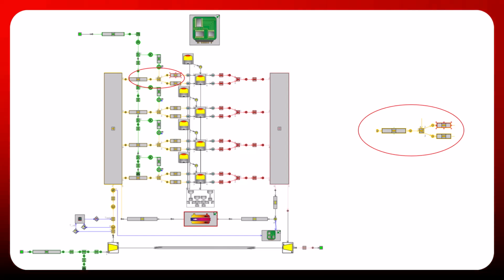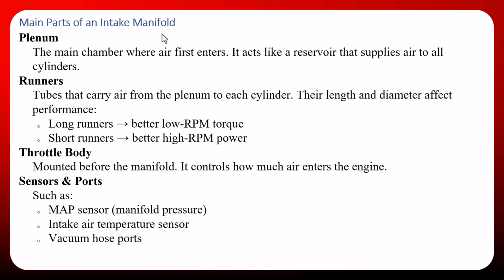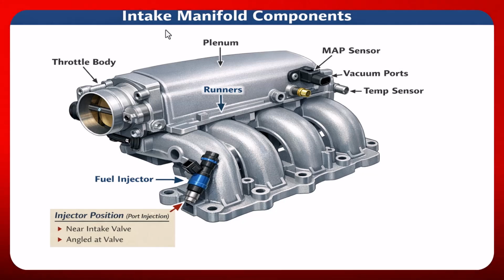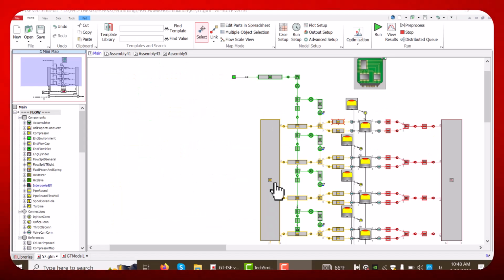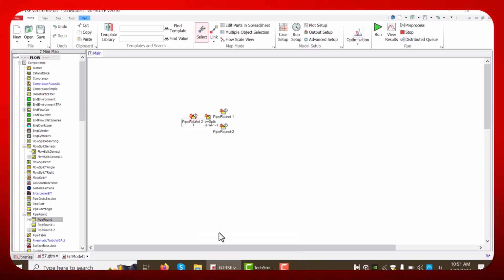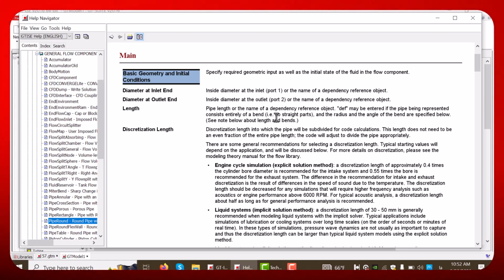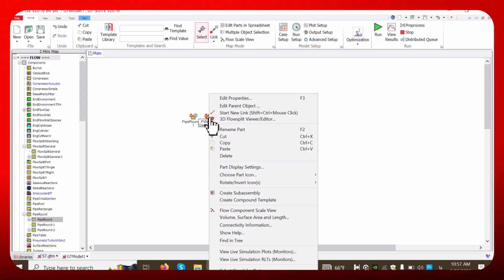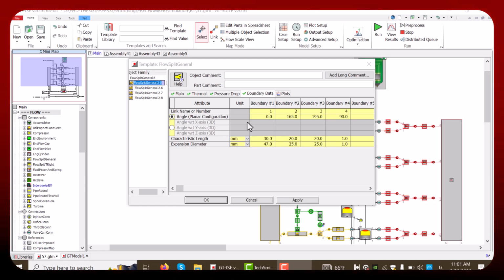The intake manifold | GT-Power#engine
The intake manifold is a component of an engine that distributes incoming air evenly to each cylinder so combustion happens efficiently. Its design strongly affects power, fuel economy, and engine response.
Main Parts of an Intake Manifold
1. Plenum
The main chamber where air first enters. It acts like a reservoir that supplies air to all cylinders.
2. Runners
Tubes that carry air from the plenum to each cylinder. Their length and diameter affect performance:
o Long runners → better low-RPM torque
o Short runners → better high-RPM power
3. Throttle Body
Mounted before the manifold. It controls how much air enters the engine.
4. Sensors & Ports
Such as:
o MAP sensor (manifold pressure)
o Intake air temperature sensor
o Vacuum hose ports
Where to Install the Injector
The injector location depends on the fuel injection system type:
1️⃣ Port Injection (Most Common)
The injector is mounted on the runner near the intake valve so that:
• Fuel mixes well with air
• Fuel doesn’t stick to walls
• Throttle response improves
👉 Best position: angled toward the back of the intake valve.
2️⃣ Throttle Body Injection (Older Design)
• Injector sits before the manifold
• Fuel/air mixture splits inside the plenum
• Less precise than port injection.
3️⃣ Direct Injection (Modern Engines)
• Injector is not on the manifold
• It sprays fuel directly into the combustion chamber.
✅ Engineering Summary:
If you want the optimal injector placement on an intake manifold → mount it on the runner, close to the intake valve, aimed at the valve for best atomization and efficiency.